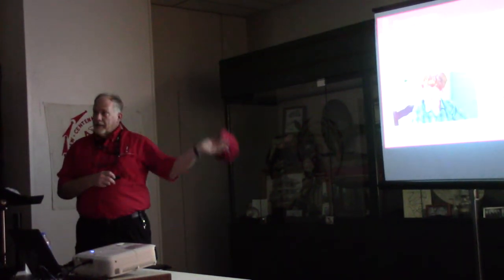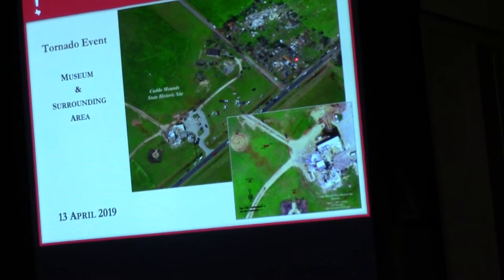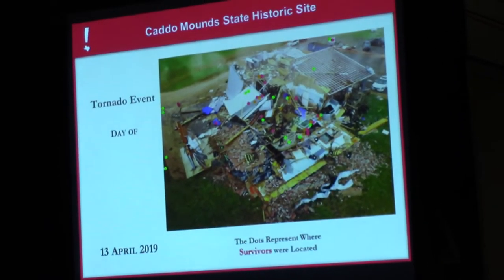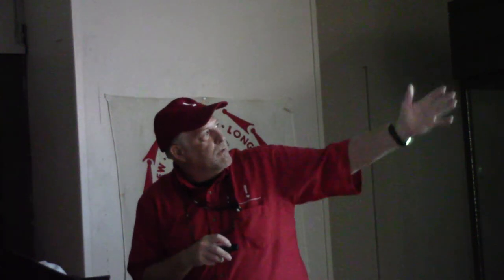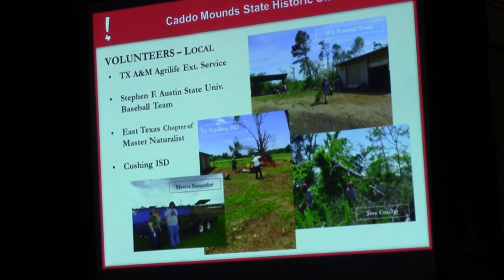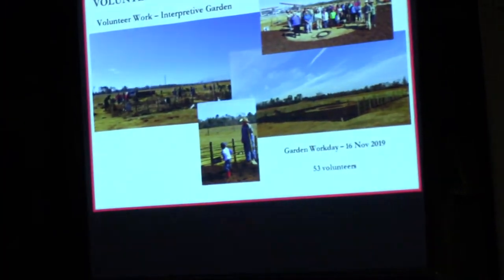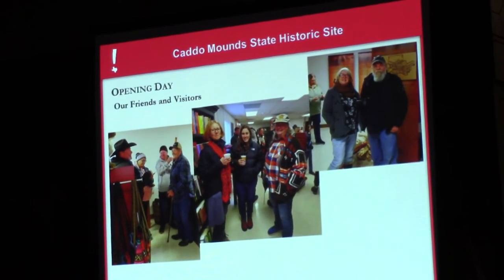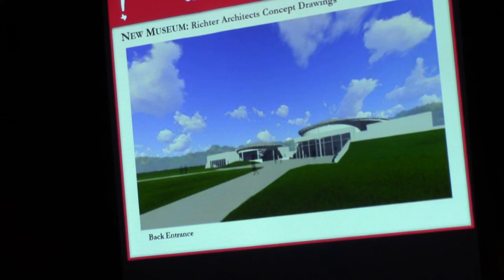Caddo Mounds lecture part 1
Lecture by Anthony Souther on “Caddo Mounds; Past and Present.” Highlighting the Caddo Mounds State Historic Site, before and after the devastating tornado on April 13, 2019.